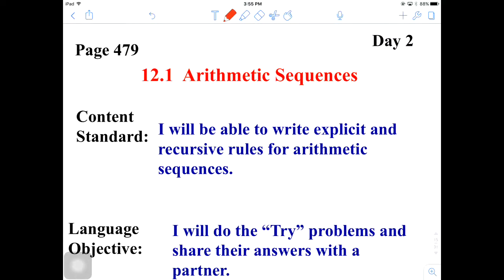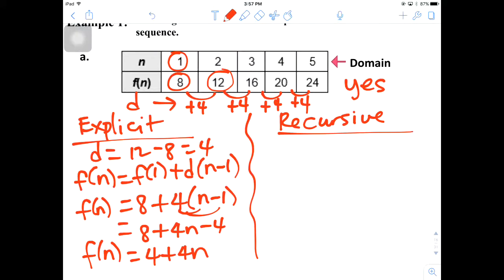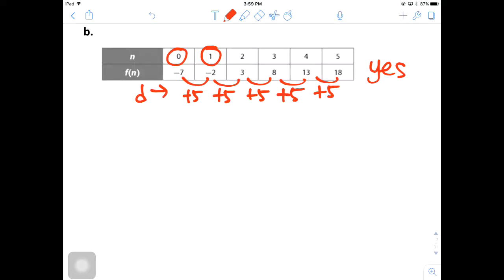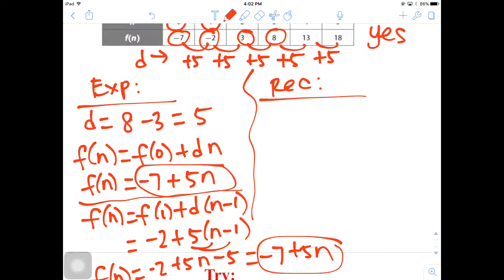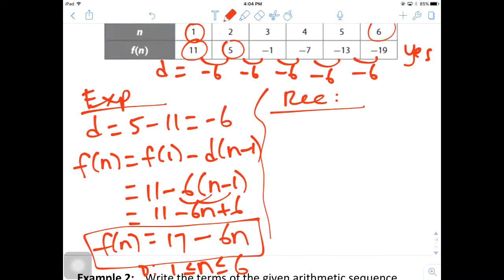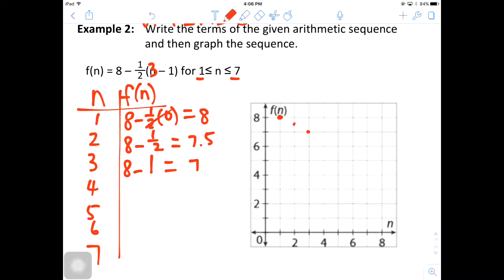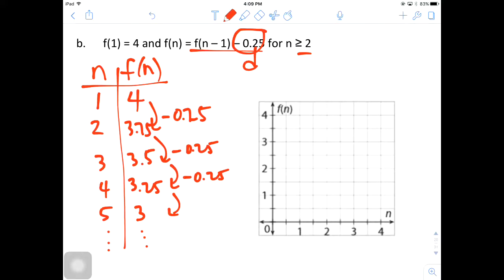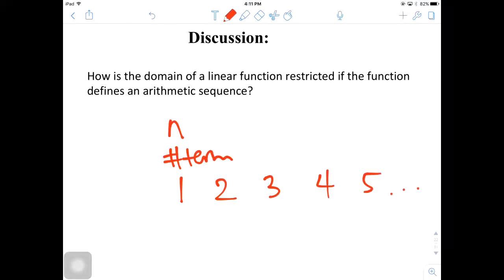IM3 Lesson 12 1Day2